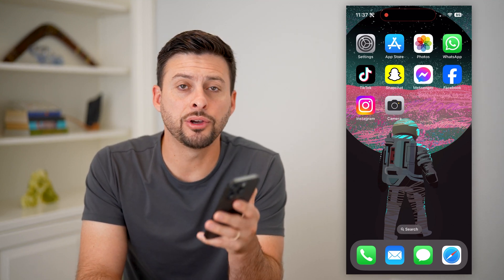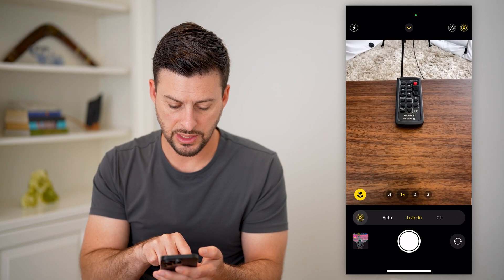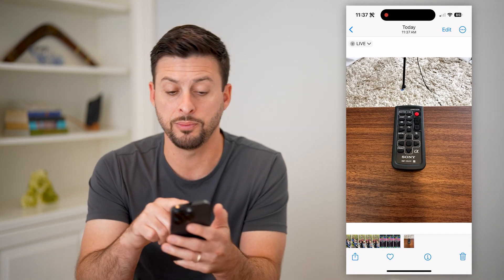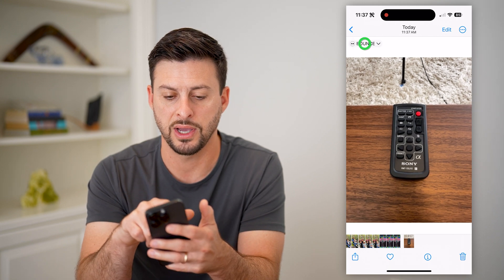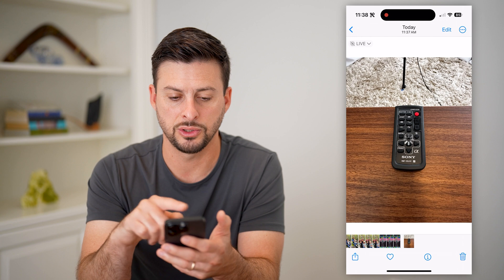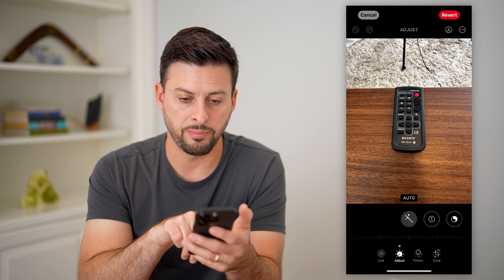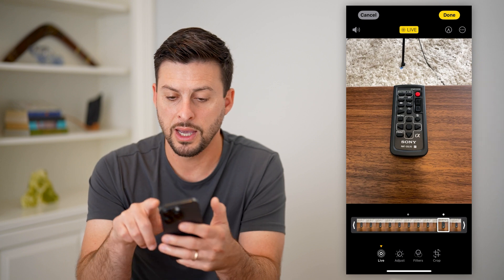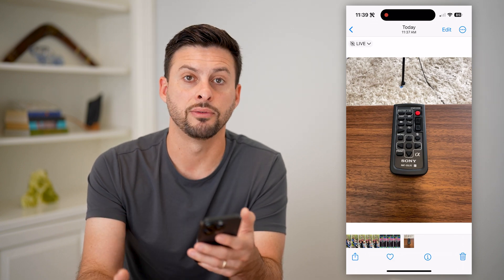How To Edit Live Photos On iPhone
So you took a Live Photo and now you need to hop in and edit it, maybe you want to loop it, choose which specific image you like out of the bunch or just regular filters, etc. I'll walk you through all of it.